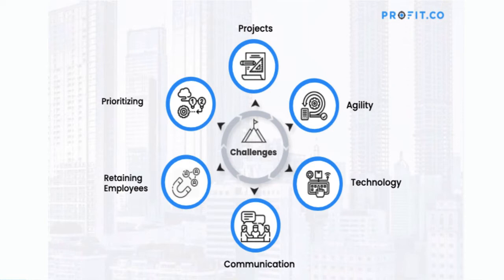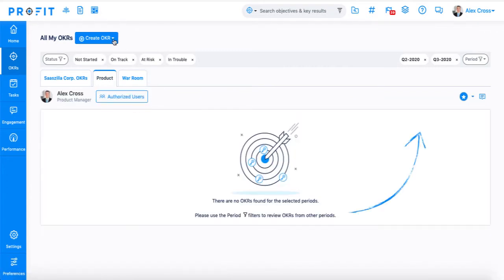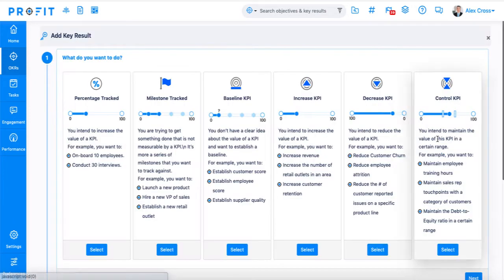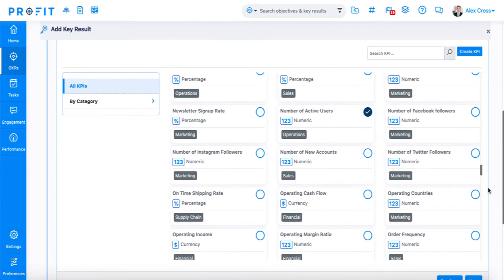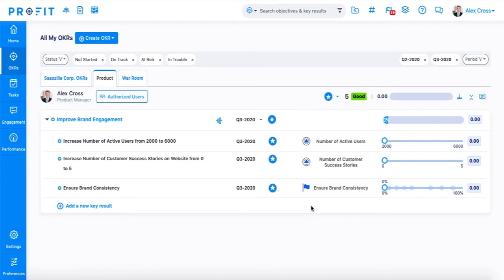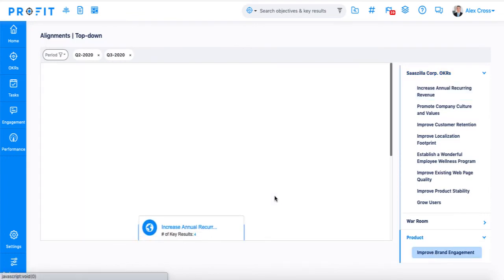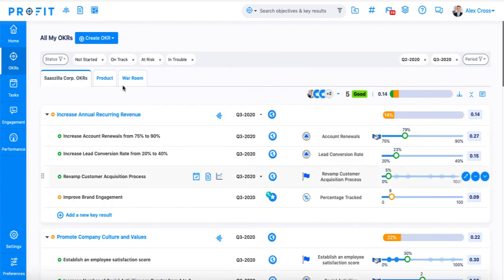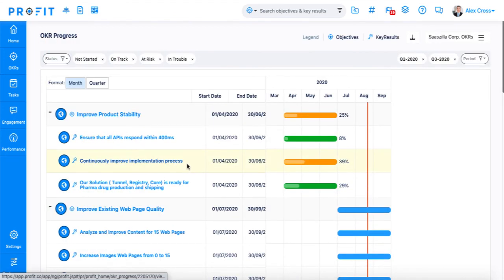Get started with OKRs - Project Management Office. | Profit.co Demo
As a PMO, you may face a variety of challenges - focusing on projects, business impact, and delivering value, being agile in the ever-changing and fast based environment, embracing technological and innovations advancements, consistently communicating with project managers, retaining ambitious project managers, prioritizing the right projects and programs.

This video is a demo of how a PMO and his team can involve OKRs and overcome their challenges with Profit.co.